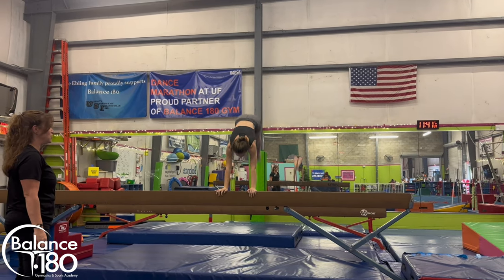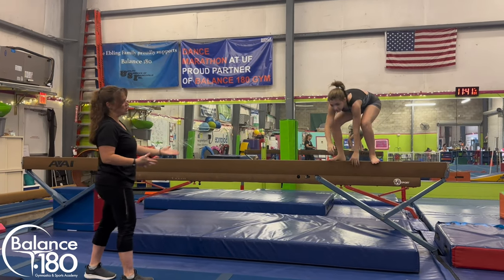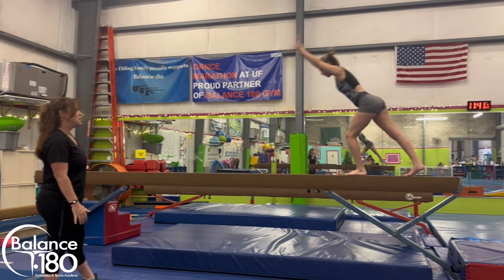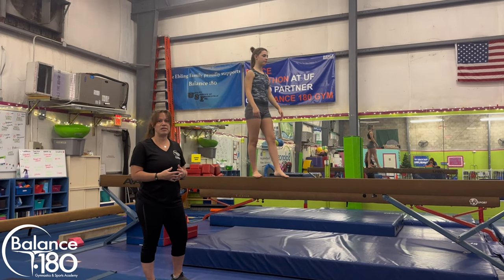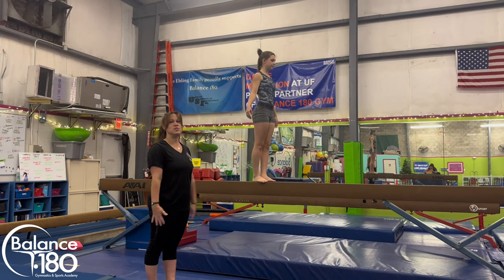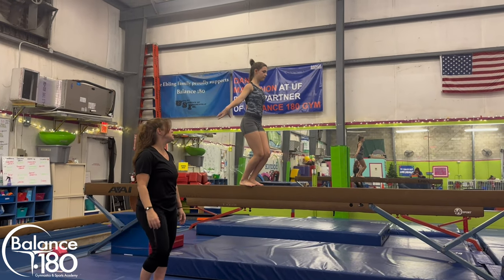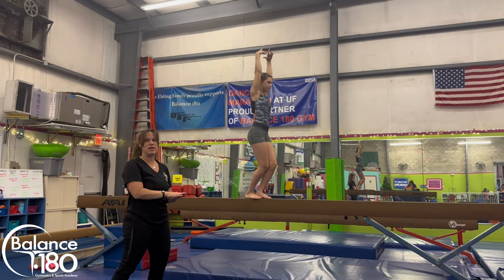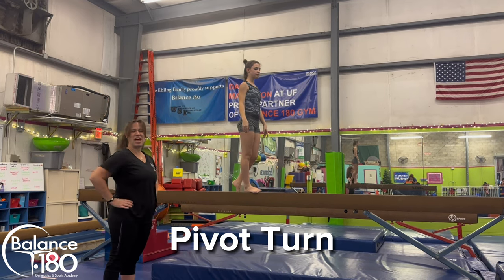Class Beam Training Video